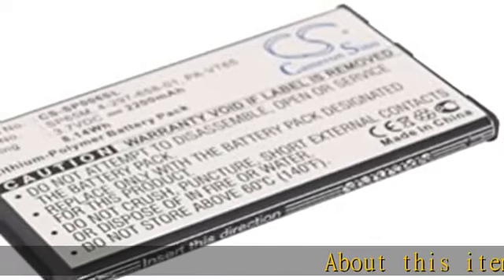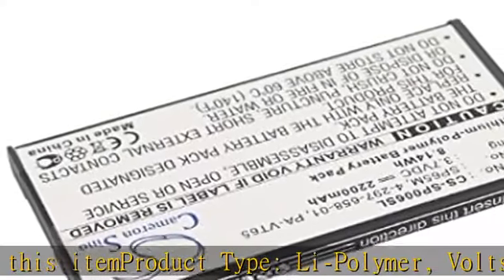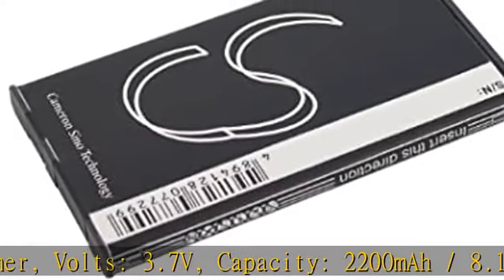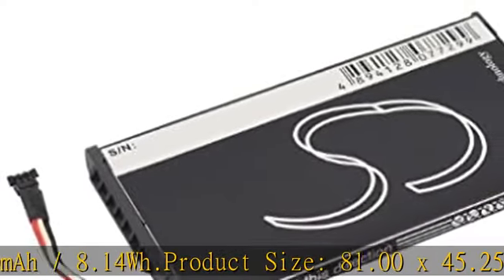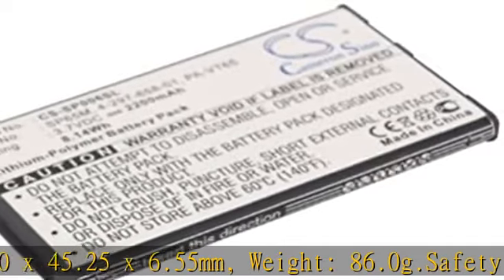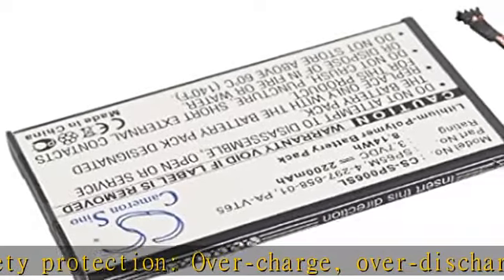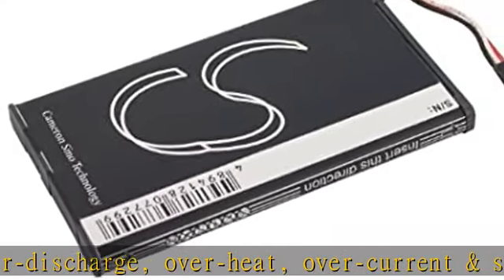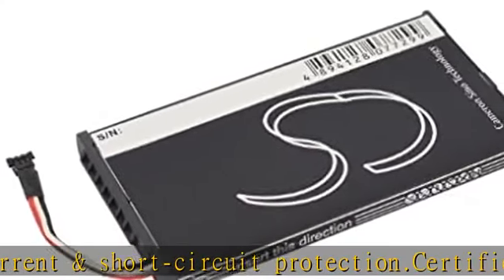AXYD Replacement Compatible with Battery Sony 4-297-658-01, PA-VT65, SP65M PCH-1001, PCH-1006, PCH-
AXYD Replacement Compatible with Battery Sony 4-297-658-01, PA-VT65, SP65M PCH-1001, PCH-1006, PCH-1101, Playstation Vita, PS Vita